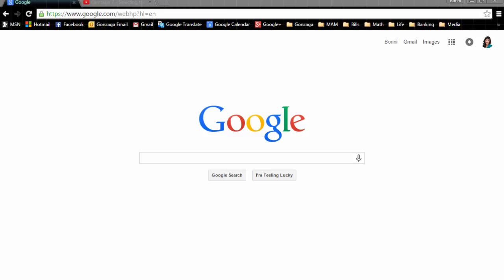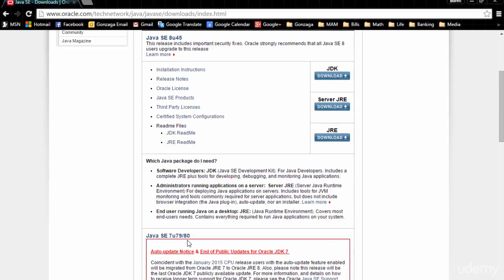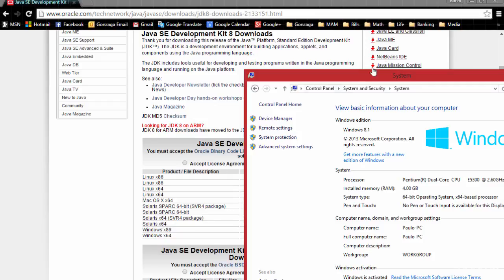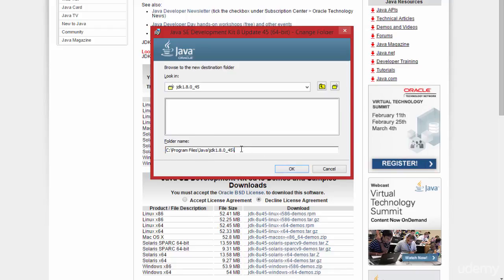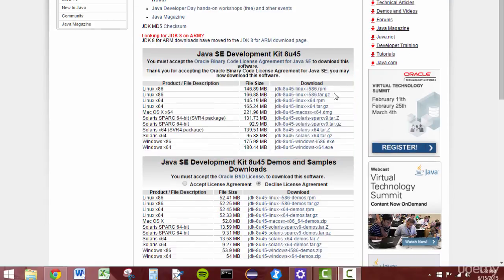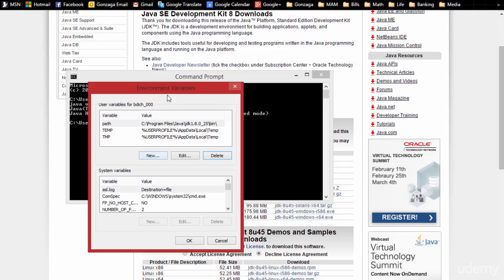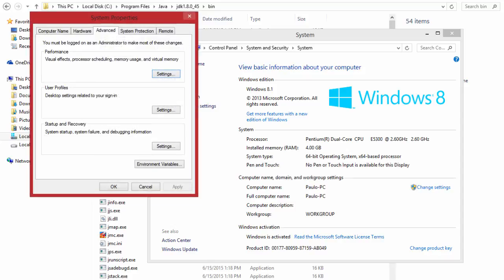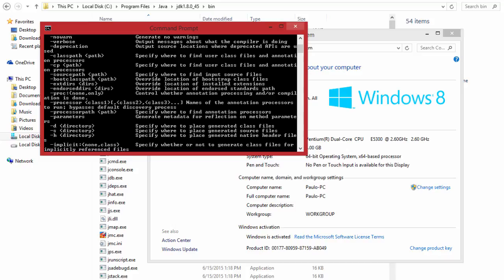02 Install Java, JDK and JRE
First video on the course of The Complete Android Developer Course - Build 21 Apps